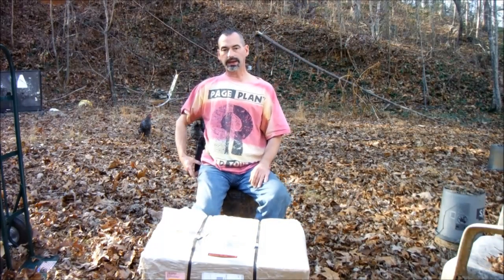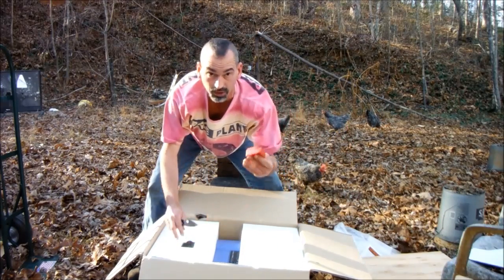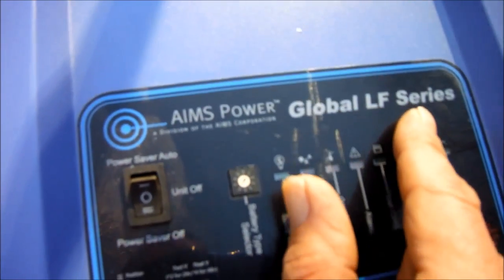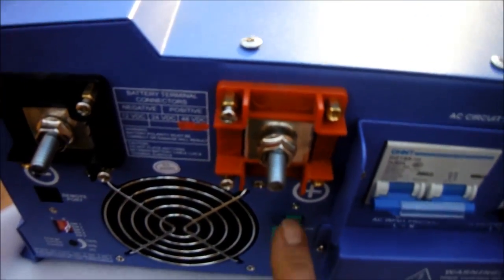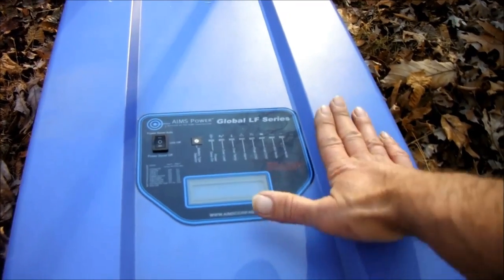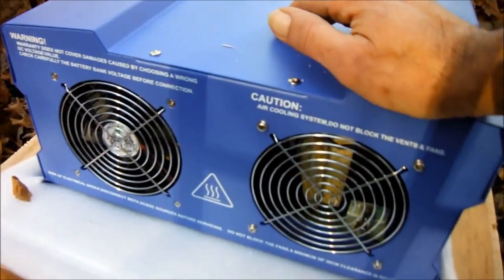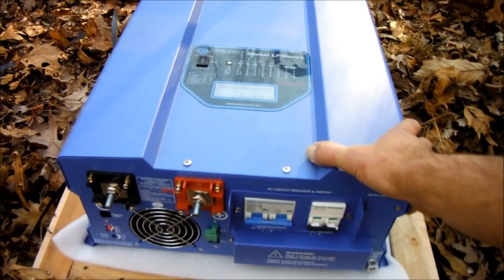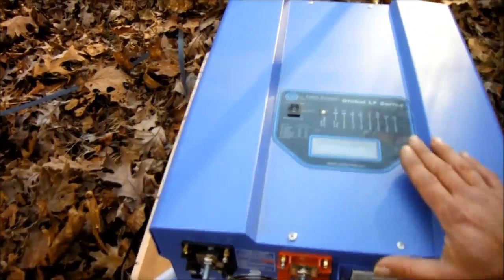AIMS 6000W inverter for my solar system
Upgrading my Solar system to 48V and going to try and build a system that can easily handle almost all my needs.
Continuous Output Power: 6000 Watts
Surge Rating: 18000 Watts 20 Seconds

Dimensions
Unit Weight: 154 lbs.
Unit Size L x W x H: 19.3 x 16.3 x 7.9 inches
Shipping Weight: 184 lbs.
Shipping L x W x H 26 x 21.3 x 16.1 inches